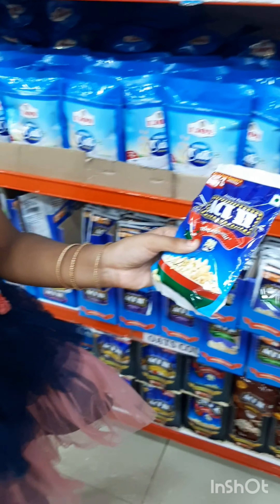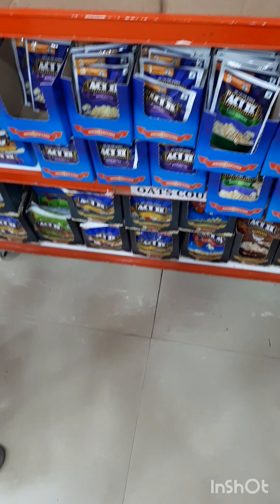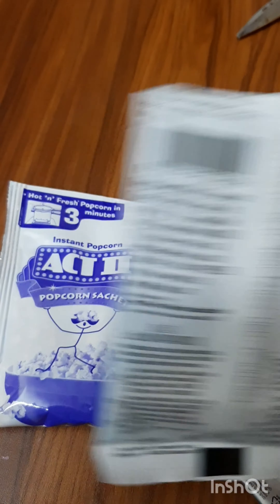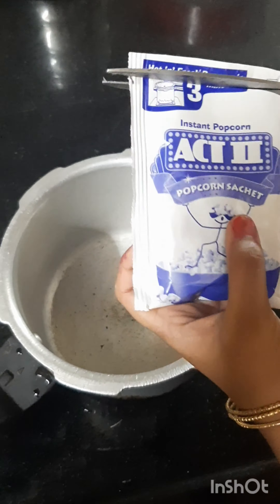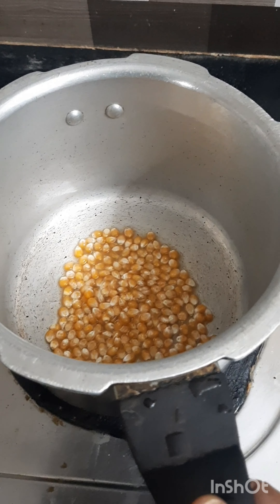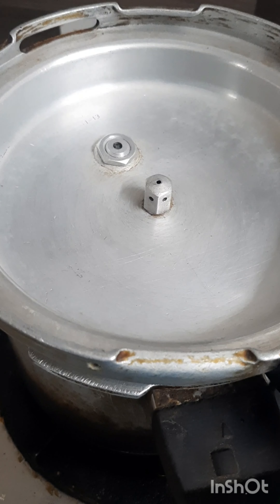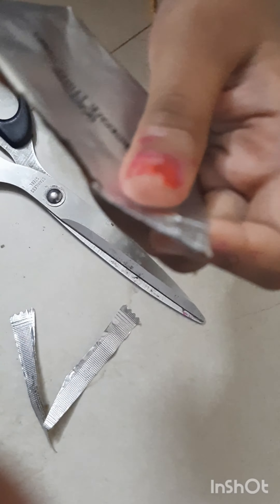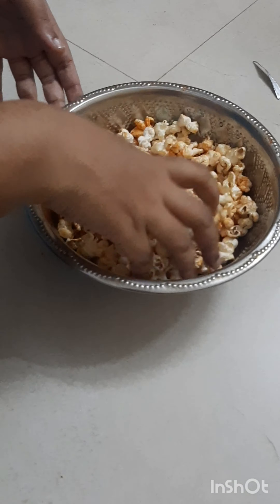அம்மா 🍿🌶🍅 Theatre பாப்கார்ன் வீட்லயே செய்ம்மா!/Theatre popcorn recipe home/Tomato chili popcorn home